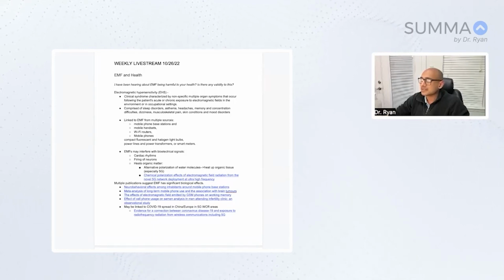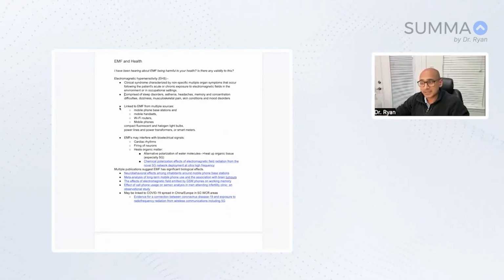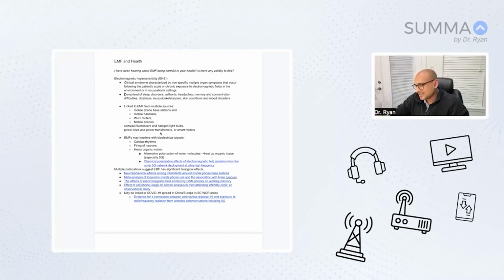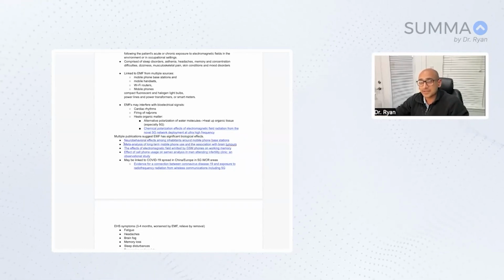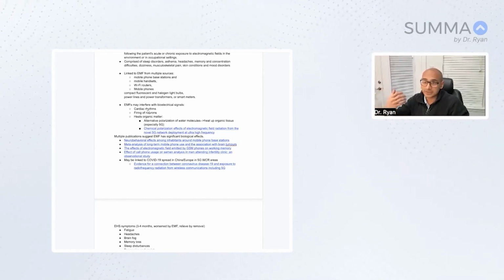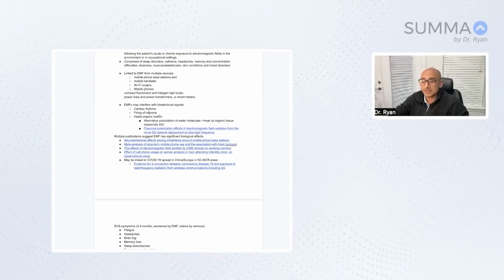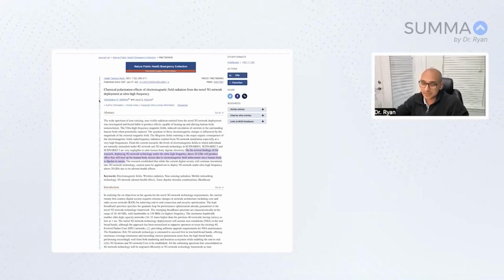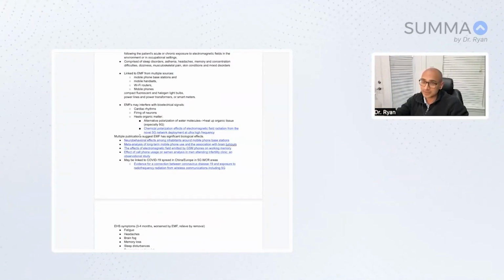What Is Electromagnetic Hypersensitivity?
Do you feel exhausted after being around electronic devices? Do you experience headaches, ringing in your ears, or a metallic taste in your mouth? You may be one of the millions of people who suffer from electromagnetic hypersensitivity (EHS). In this video, we'll explore what electromagnetic hypersensitivity is,